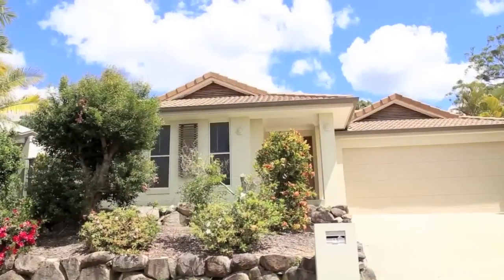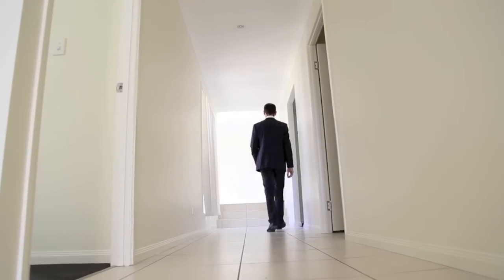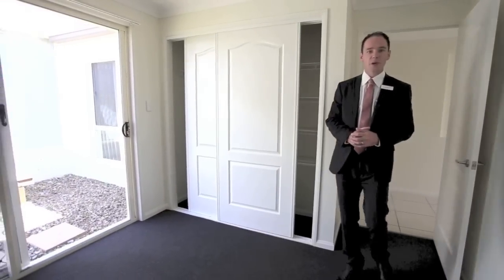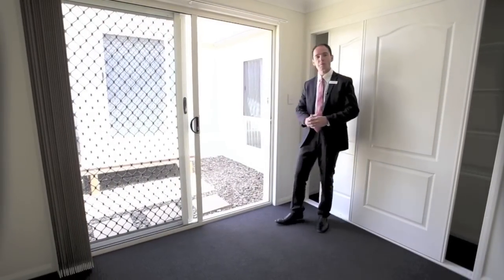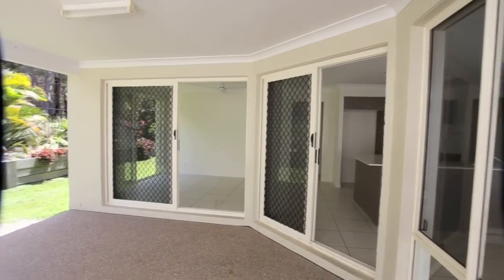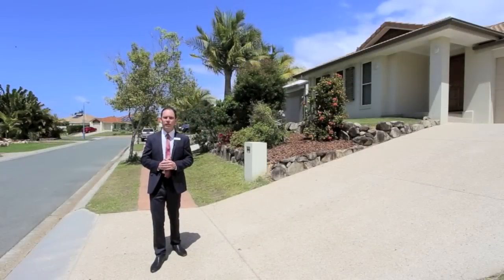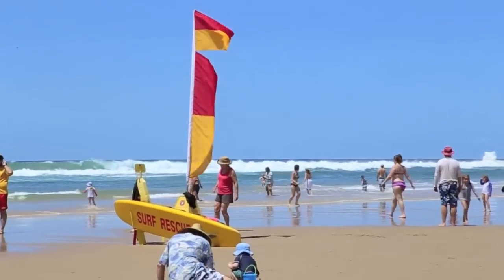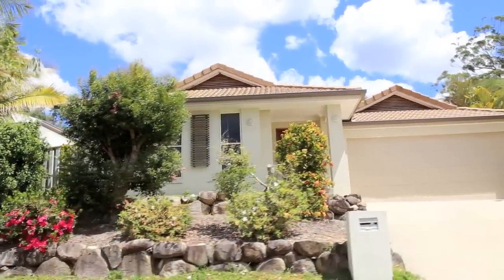PERFECTLY PRESENTED - 13 Medinah Place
Proudly presented by Dave Williams from Ray White Peregian. Call him on 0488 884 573 for more details or to inspect this magnificent home.

Simply superb from the first impression to the last, this modern family home is perfectly designed for easy living and carefree indoor/outdoor entertaining. The floor plan boasts exceptional functionality through a modern and well thought out design. Three separate spacious living areas surround a quality open plan kitchen with looks out over the covered alfresco area and easy maintenance yard. Backing on to a bush reserve privacy and peace are hard to avoid.

The main bedroom is to envy positioned at the front of the home, with a central 2nd bedroom ideal for a teenager or perfect for a study that features its own external access and courtyard. Two more bedrooms separate at the rear of the home with their own hallway share the main bathroom.

Brand new carpet, new blinds and freshly painted throughout means there is absolutely nothing to do to this fantastic property to make it fell like brand new.

Of course in Peregian Springs we all know the location is just amazing. This property in particular is positioned in the heart of a very peaceful and family friendly cul-de-sac which experiences very little traffic. Walk to the duck pond and children’s play ground just around the corner in moments, the shopping centre is just down the road and features medical practices, large supermarket, Vet, Gym, Cafe and some great food. Drive to the beach in less than 10 minutes, and Noosa in no time. Walk to school easily, either Peregian Springs State School or St. Andrews private college.